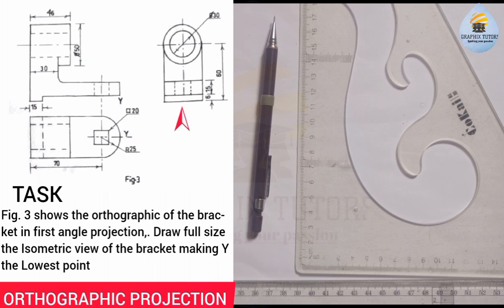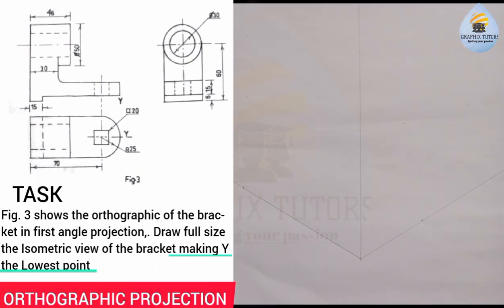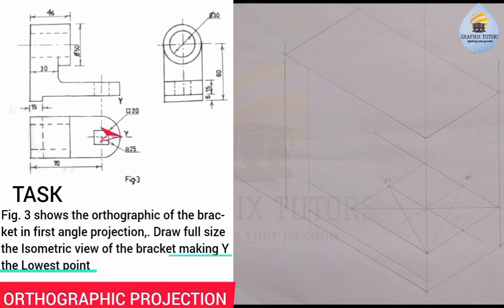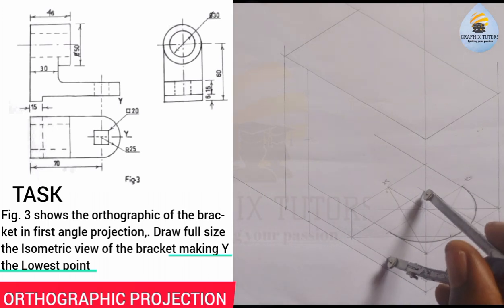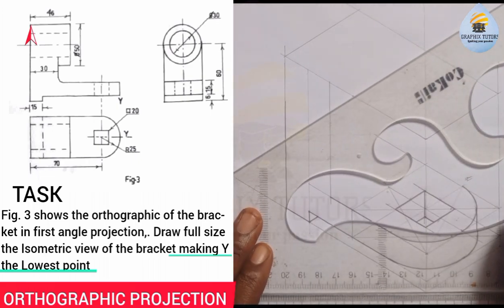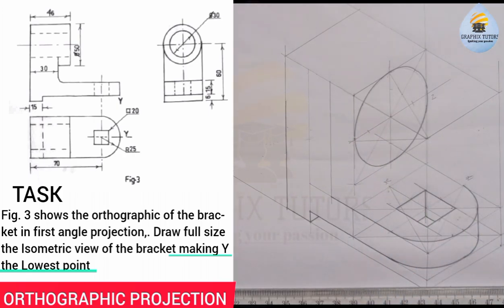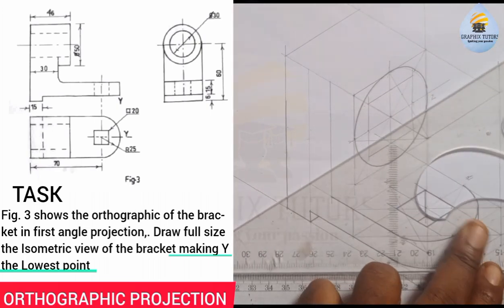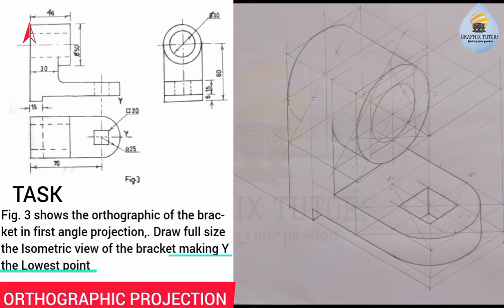How To Assemble views OF A BRACKET FROM Orthographic To Isometric Projection In Technical Drawing.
Learn how to convert orthographic Into isometric projection